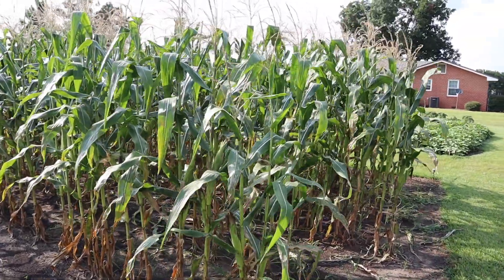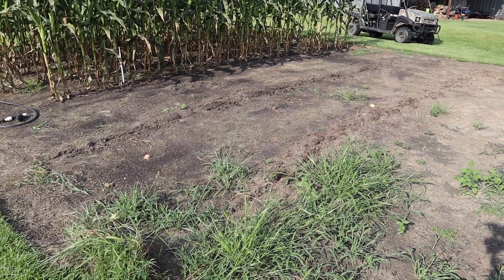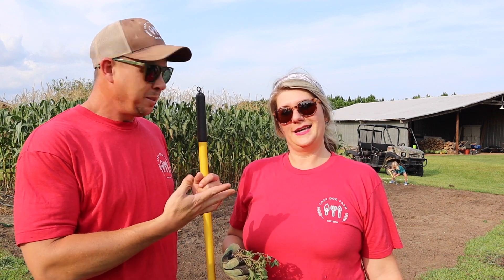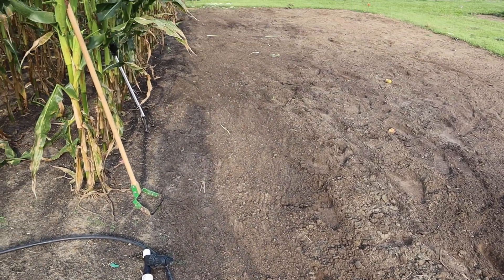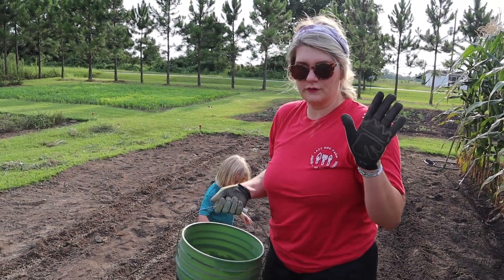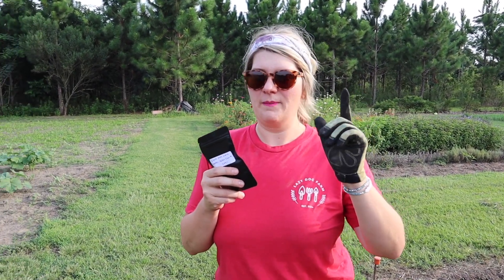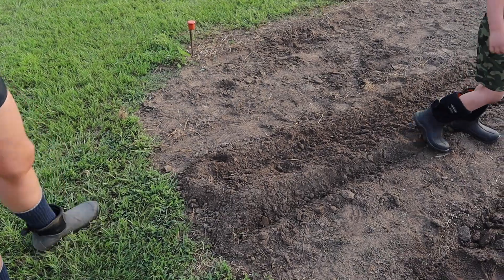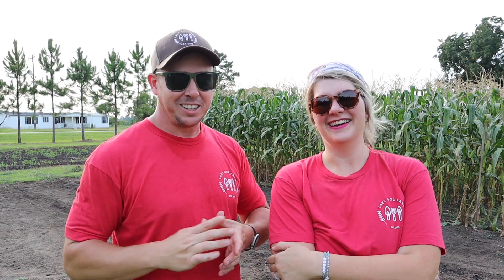CORN with OVER 20 DIFFERENT COLORS | Is This Even Real?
We usually plant sweet corn every fall, but not this year! Instead we're planting GLASS GEM CORN, a rare, multicolor popcorn variety developed by a guy in Oklahoma. Join us as we clear a spot to plant a few rows of this to develop our own seed stock for this heirloom corn variety.